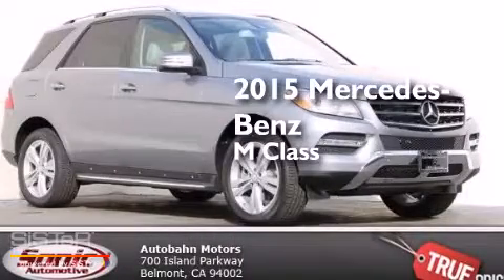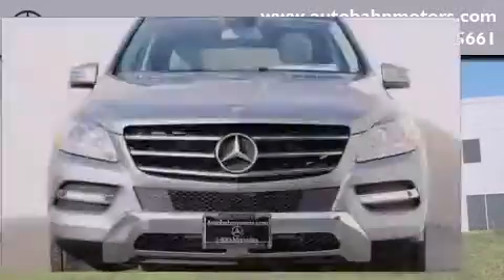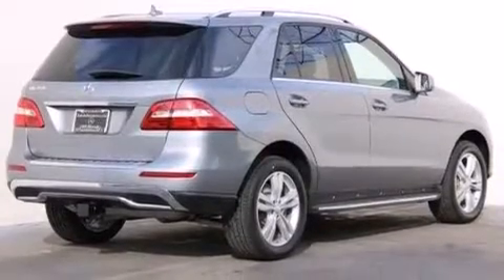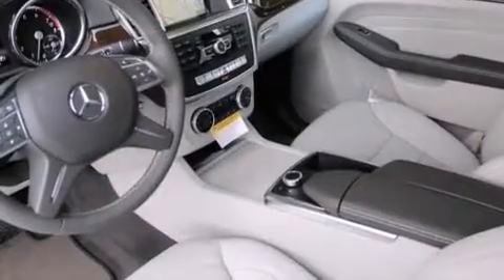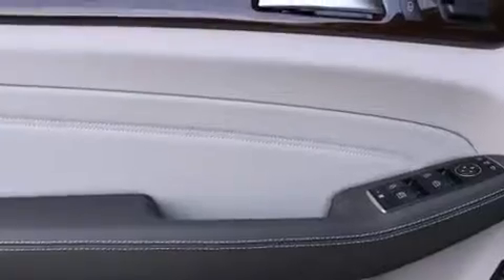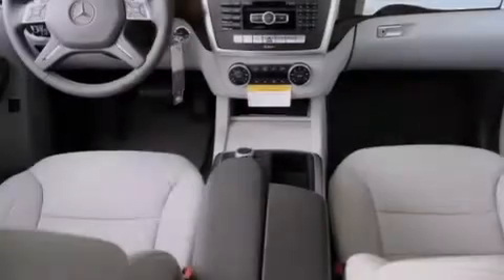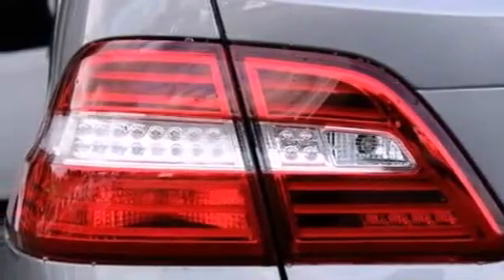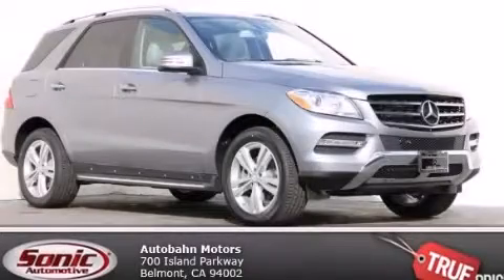2015 Mercedes-Benz ML350 4MATIC Belmont CA 94002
We've been honored to serve the Belmont CA area , we promise that your experience at our dealership will exceed your expectations ! Year : 2015 Make : Mercedes-Benz Model : ML350 Engine : 3.5L V-6 cyl Trans . : 7 speed automatic Exterior : Palladium Silver Metallic Miles : 11 Interior : Gray/Dark Gray Autobahn Motors 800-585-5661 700 Island Parkway Belmont , CA 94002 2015 Mercedes-Benz ML350 4MATIC Belmont CA